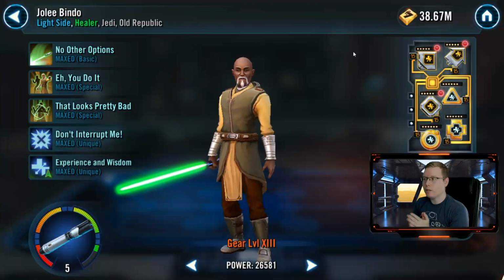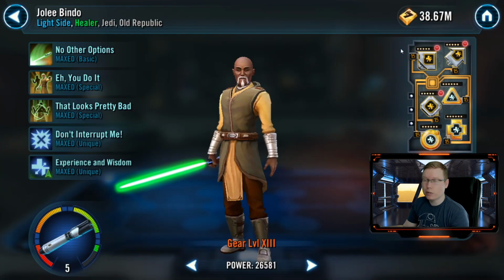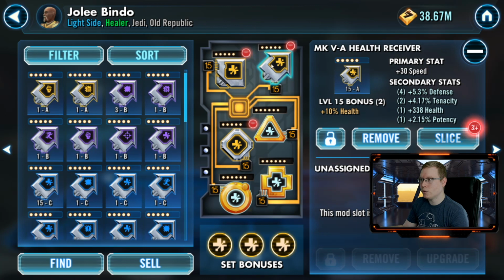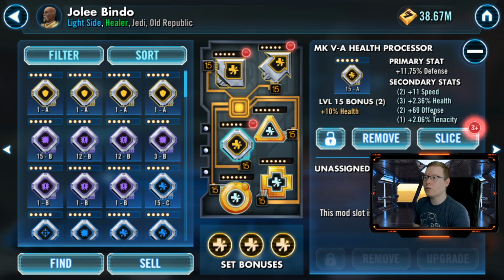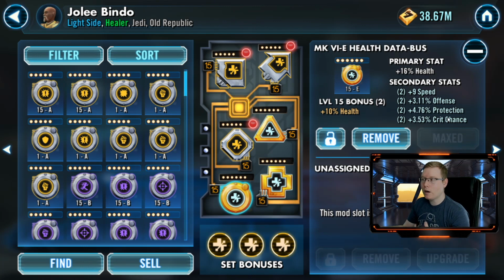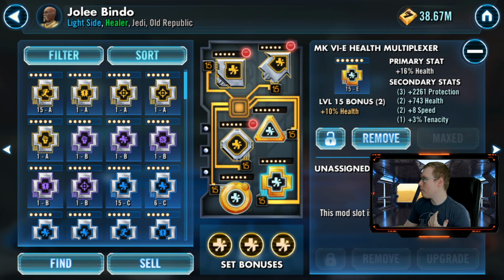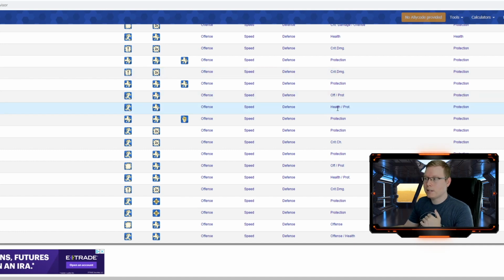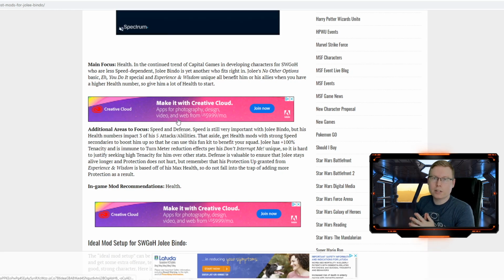Jolee Bindo Mod Guide - SWGOH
Guide on how to mod your Jolee Bindo to get the most out of this versatile support character!